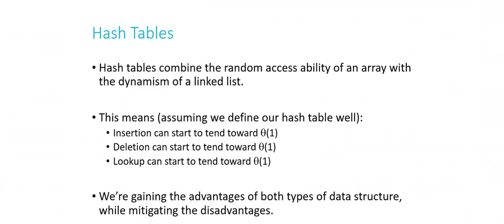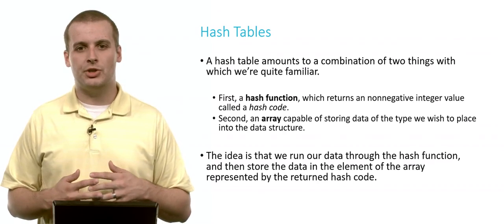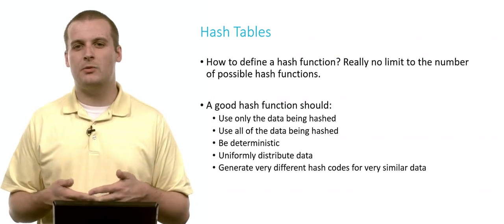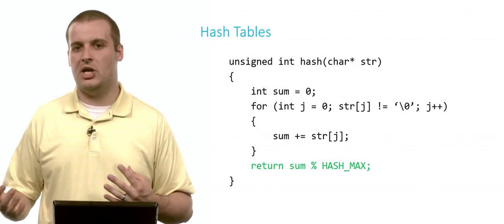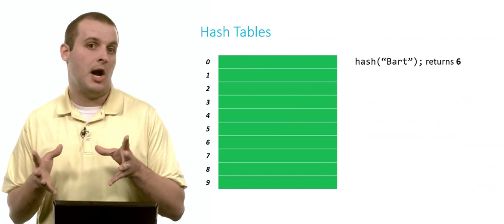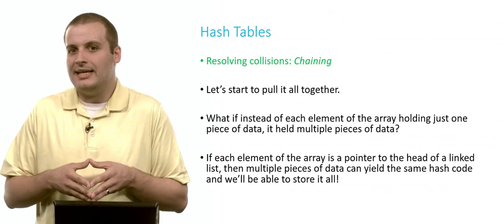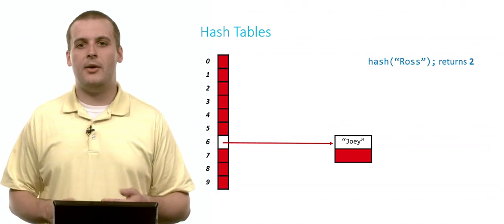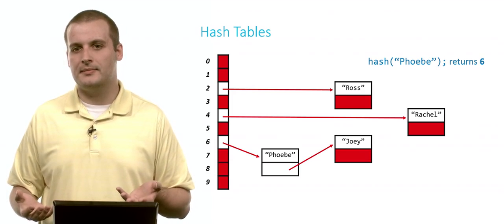Hash Tables - Harvard CS50 2021